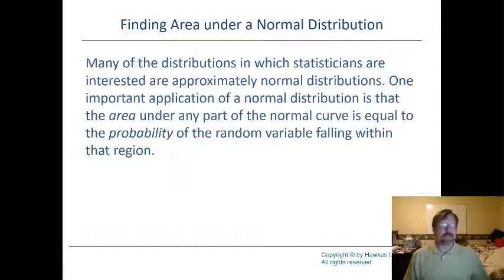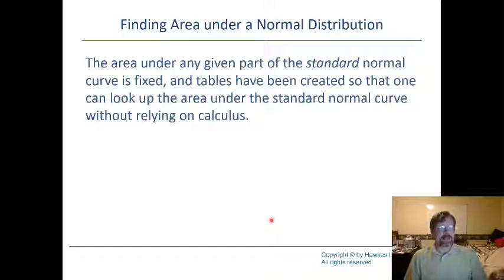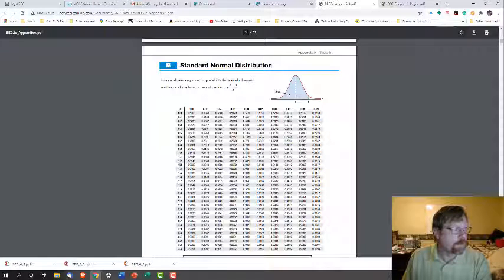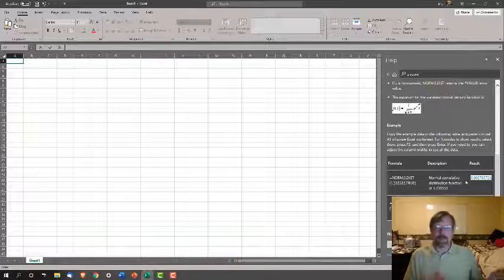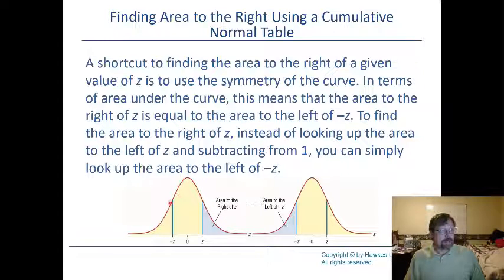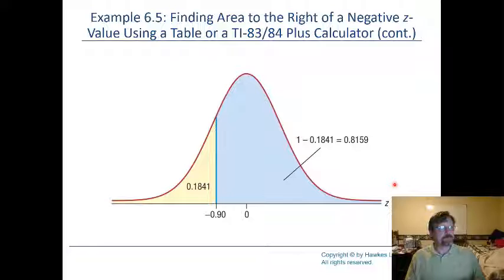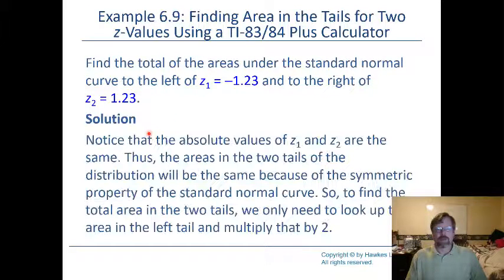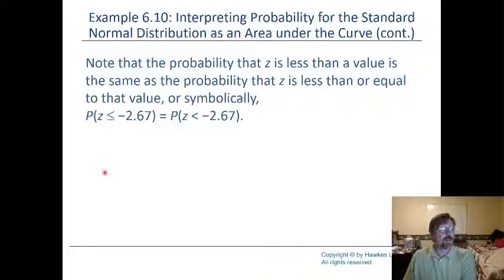WSCC Math 2110 6 2